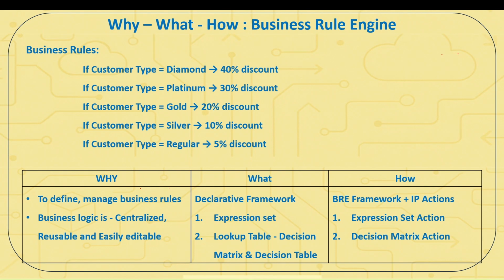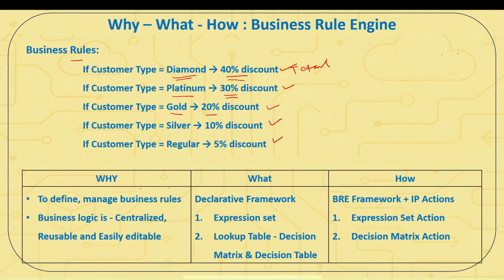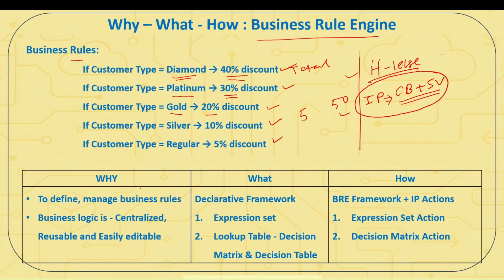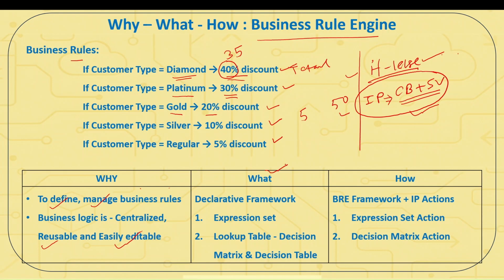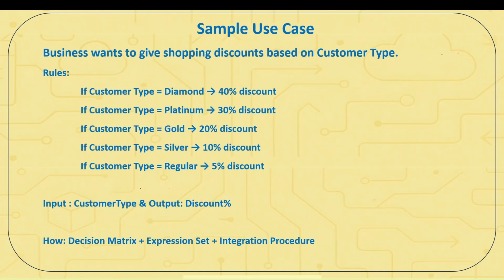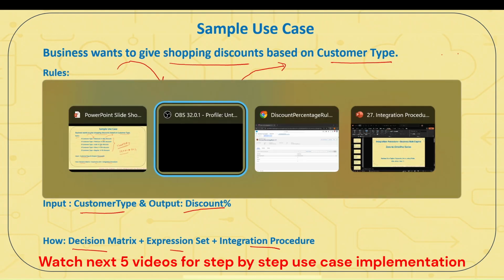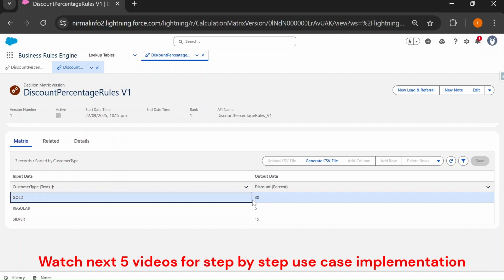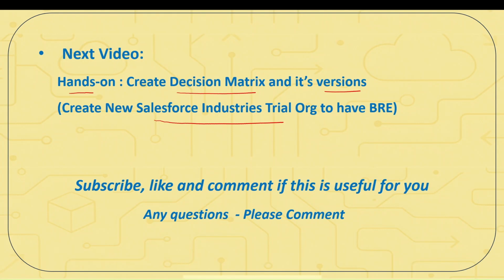27 Business Rule Engine (BRE) - Why, What & How | Expression set + Lookup Table | OmniStudio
In this video, we explore the **Business Rule Engine (BRE)** in Salesforce OmniStudio.
🔹 You’ll learn:
✅ What is BRE (Business Rule Engine)
✅ Why we use BRE in Salesforce projects
✅ How to implement BRE
✅ Framework components
✅ Sample use case

👉 This will help you decide the right approach when designing your solution for given requirements in Salesforce Industries (Vlocity).